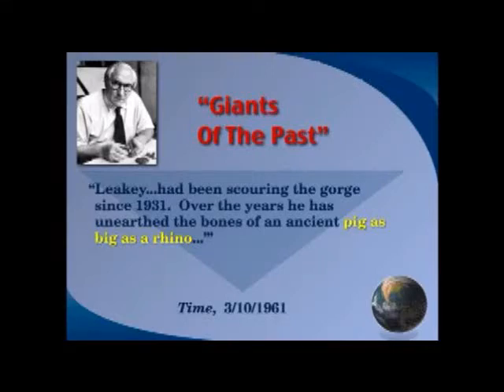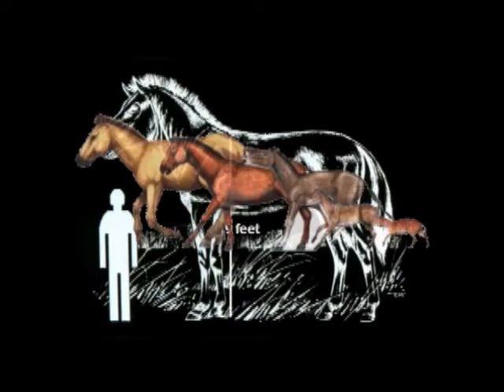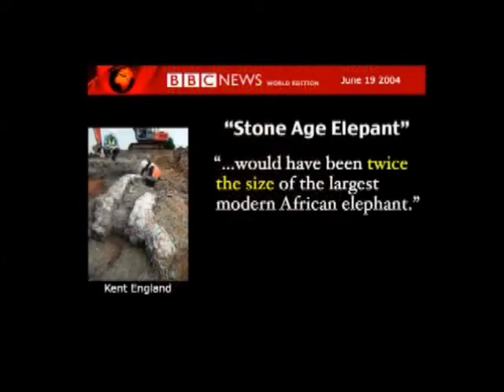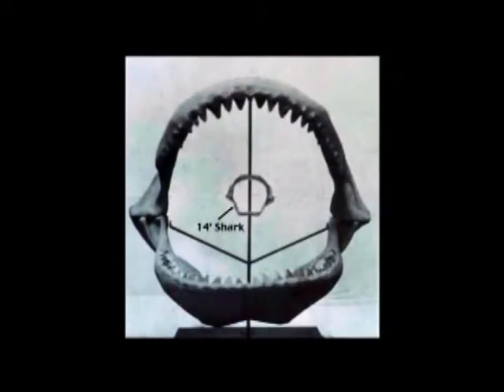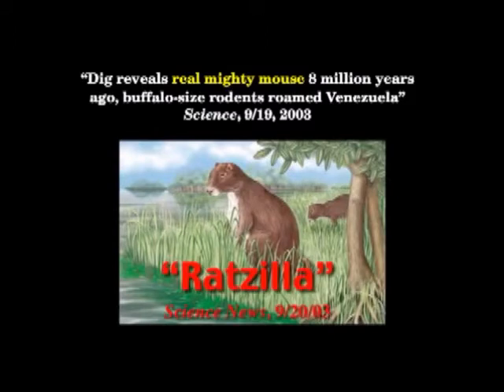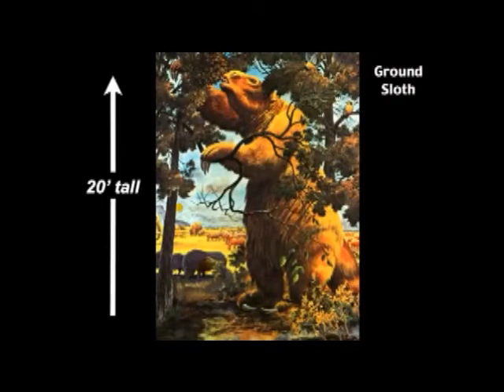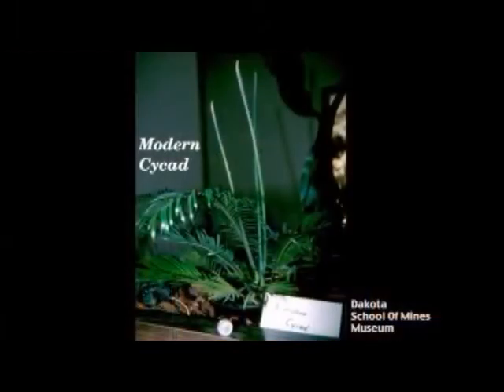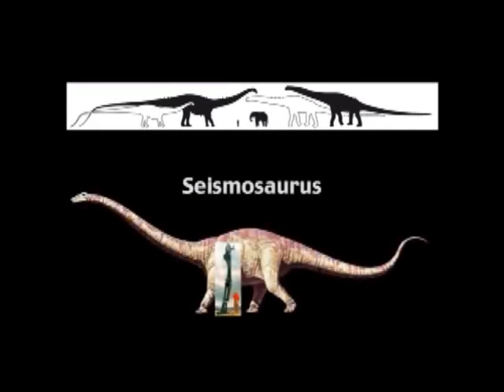Giantism in the Ancient World